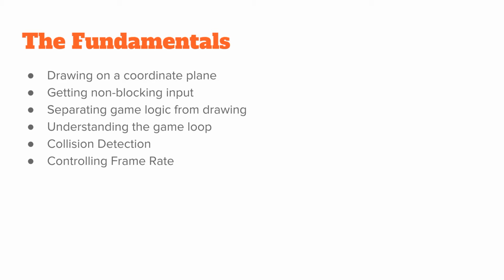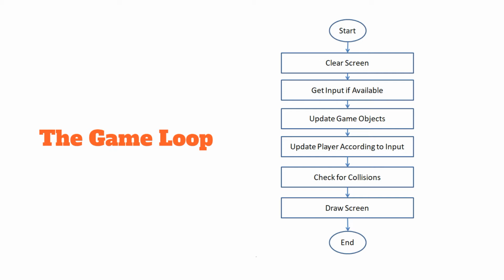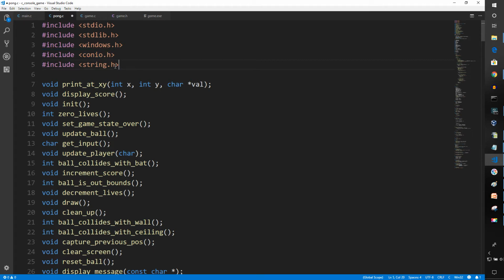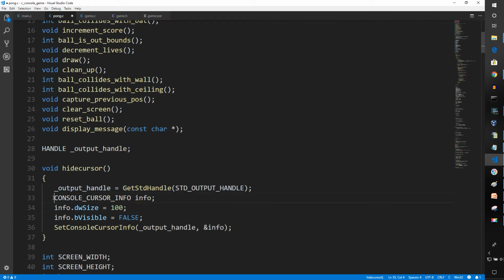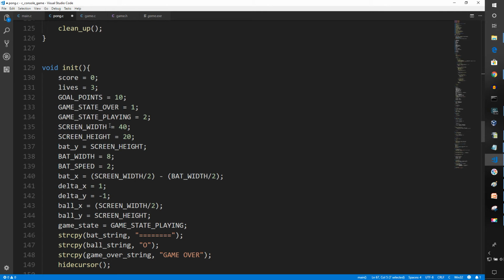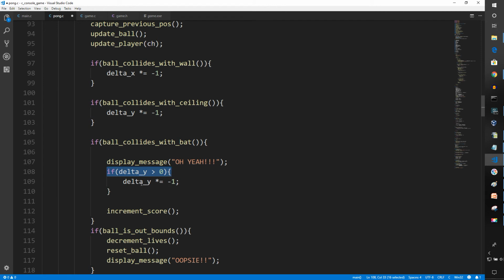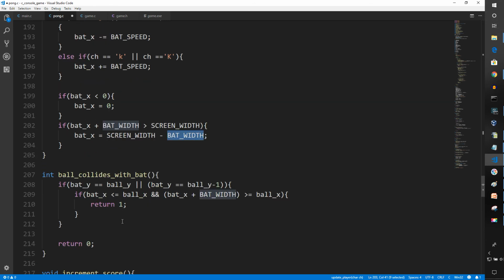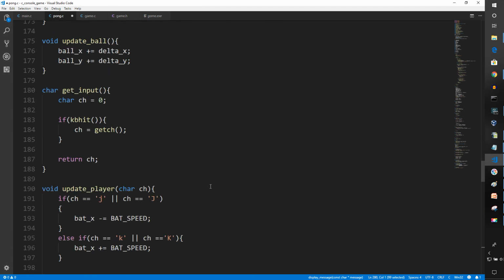Simple Game in C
In this tutorial I will demonstrate how to build a game in C with minimal C language skills.  This is a really good starting point for you to make your own games.